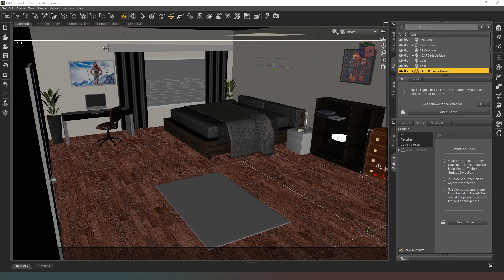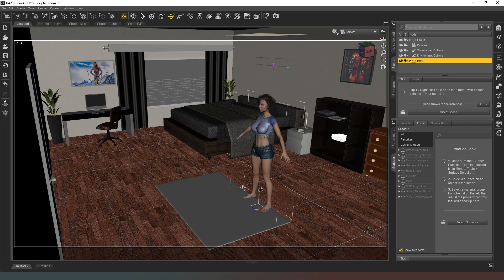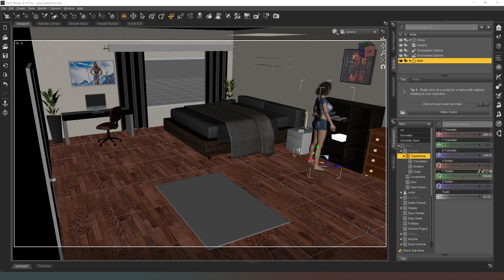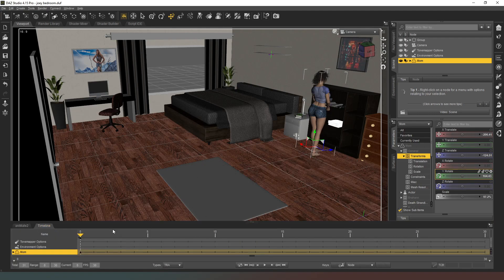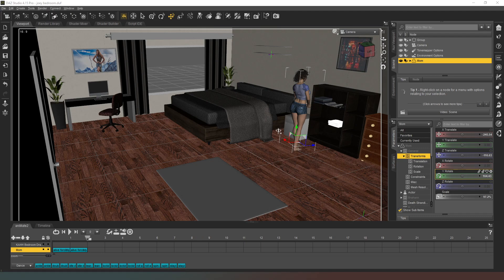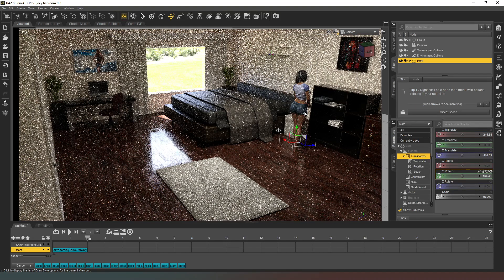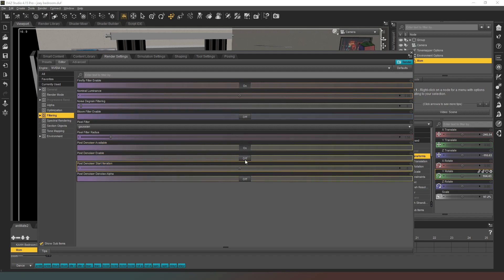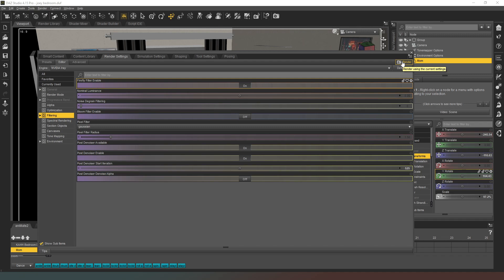[Daz Studio] What am I doing today?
Links